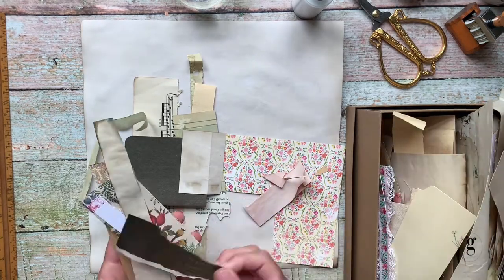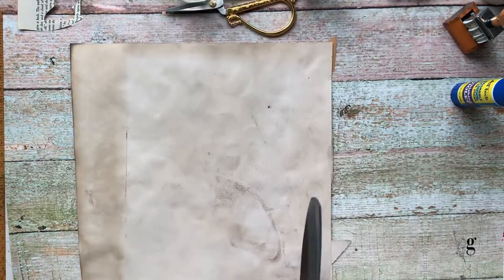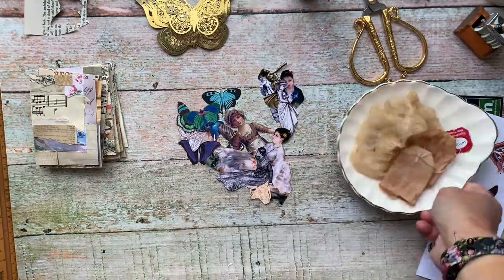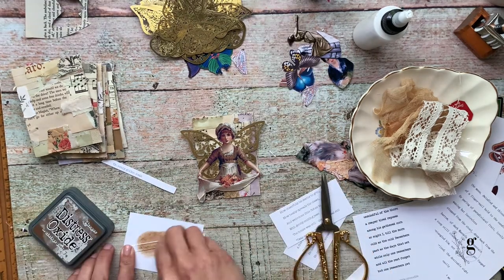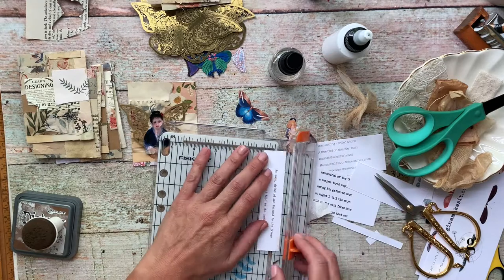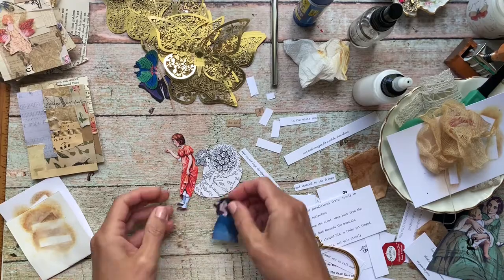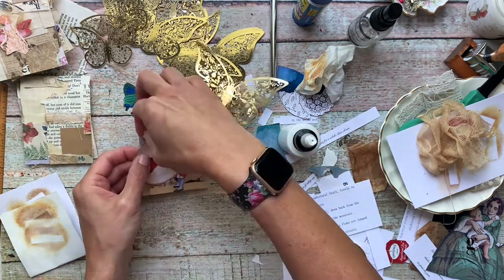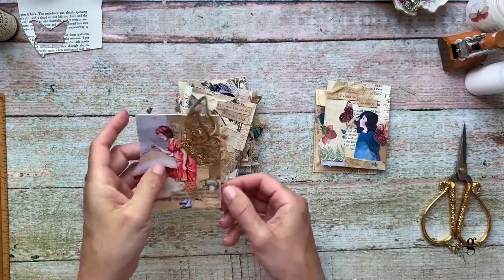Create 12 Journal Cards from a 12 x 12 Paper | Masterboard | Free Cut Apart Words | Victorian Poems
Welcome back to Gina Makes It! Today I am sharing a fun and oh so satisfying way to create 12 journal cards with one 12 x 12 piece of paper and scraps from your bin! If you've watched my videos, you know a particular journaling pain point for me is journal cards -- I never seem to have any place to journal. I decided to sit down a few times a month and make a whole bunch of journal cards to beef up my stash.

Using a masterboard collage technique, some vintage digital photos and butterfly illustrations, and a few cut apart Victorian poems, I easily create 12 new journal cards for use in upcoming journaling sessions. (I've already used one!)

Video Links:
Free Cut Apart Victorian Poems:

Products Used:
Eyes of Wonder Vintage Digital Kit:

Hint of Spring Vintage Digital Kit:

Golden Summer Vintage Digital Kit:

Garden Goddesses Vintage Digital Kit:

Amazon Golden Butterfly Stickers:

Upcoming Videos:
Sunday (6/27/21) @ 12:00 PM CST:
Junk Journal With Me | Ep 34